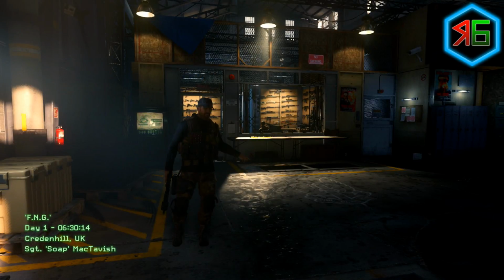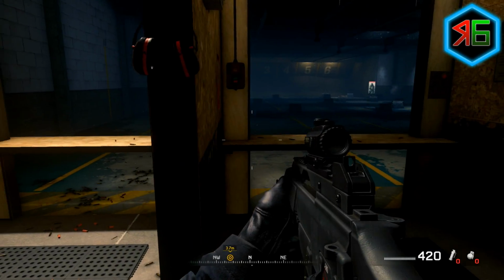Modern Warfare Remastered Part 1: "F.N.G" (Campaign Gameplay Walkthrough PS4 )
I decided I would do a walkthrough of the Modern Warfare Remastered campaign. This is episode 1; hope you enjoy! :D
Stay up to date with information!
You must be really bored if you're reading this far (comment ImBored if you are reading this haha :D )!